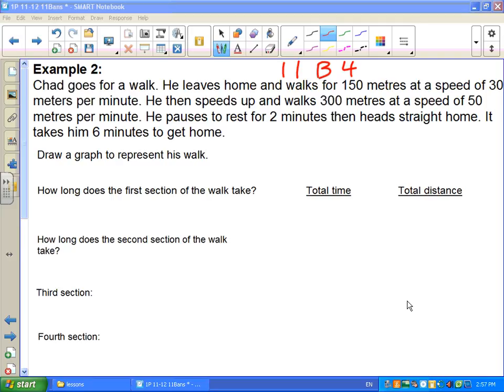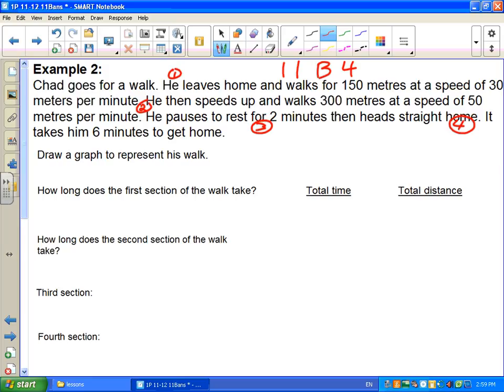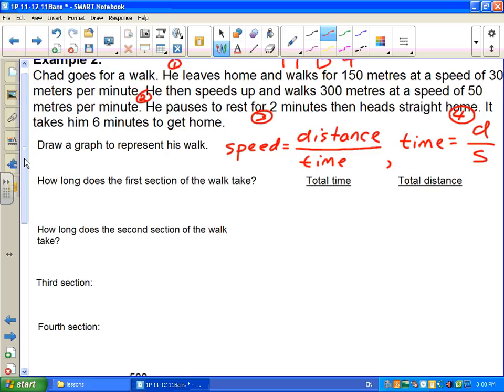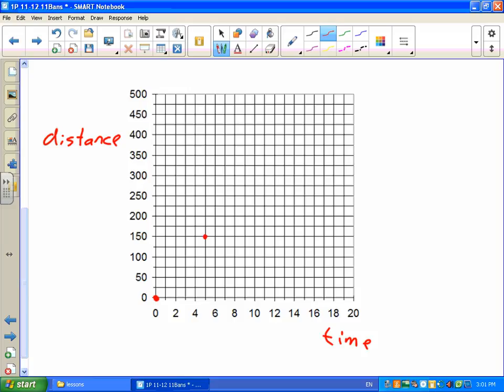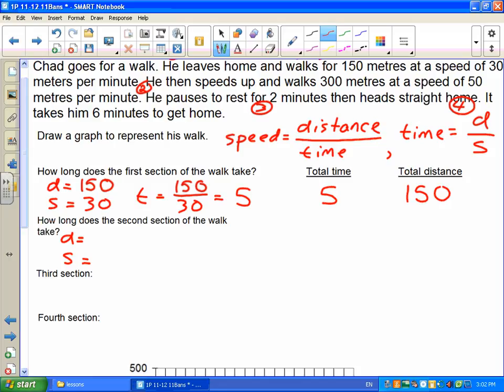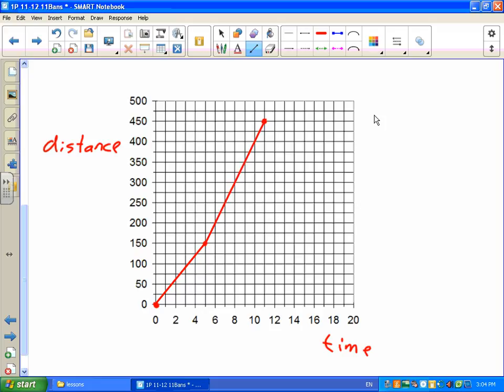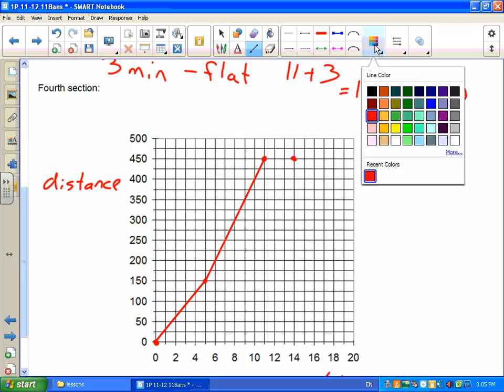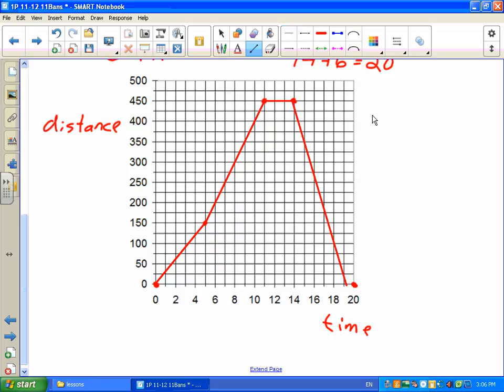1P 11B Stories and Graphs 2